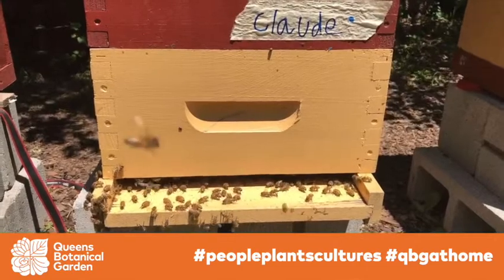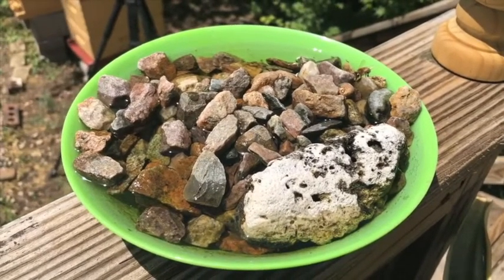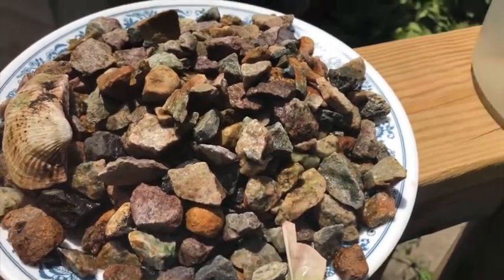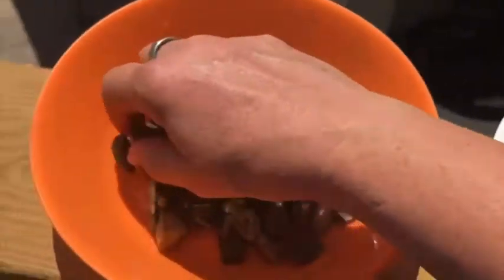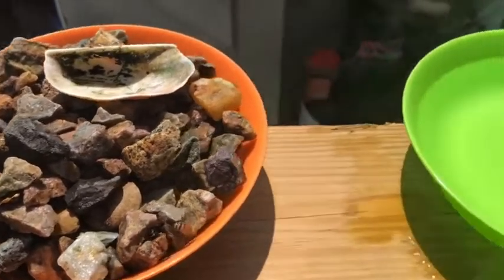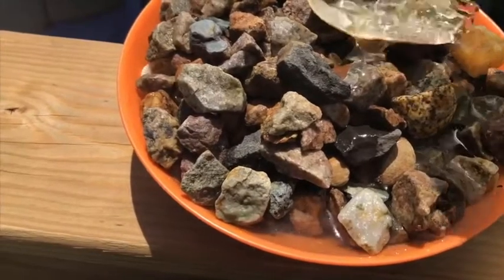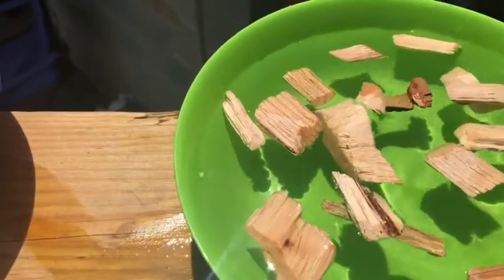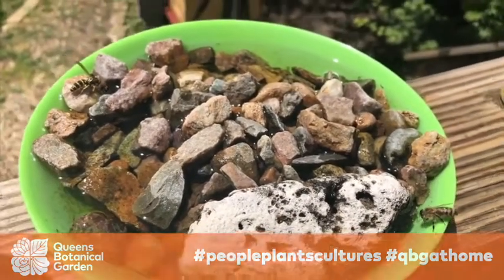How to Make a Bee Watering Hole with Mrs. C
Did you know that bees get thirsty too? learn how to make a watering station for bees with Mrs. C!